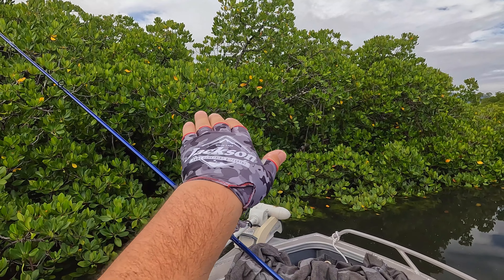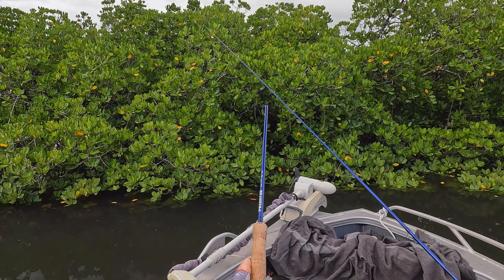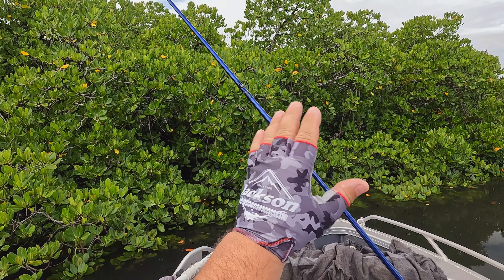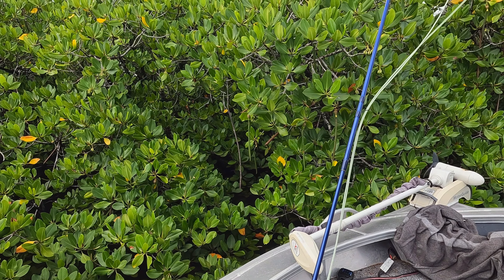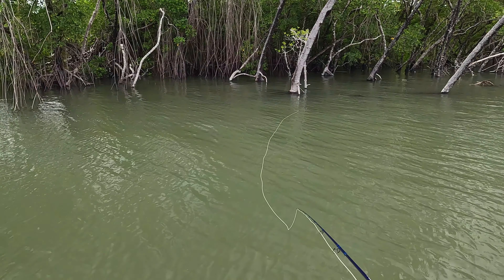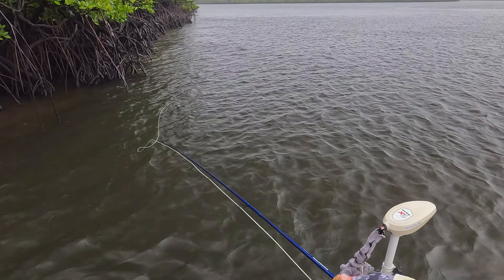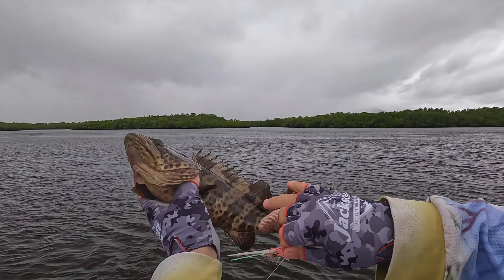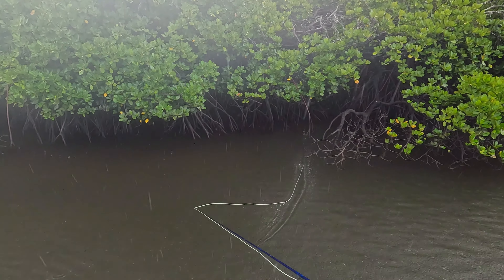Fly Rod Setup Tips... Have You Ever Had a Worse Days Fishing!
Hot, wet and unpredictable... that just about sums up the wet season in tropical North Queensland.  Some days are what dreams are made of... while others you just want to forget... like this one!

In this video we take a look at several tips on how to put you fly rod together, thread your fly line, and how to best store it in the boat. There's also some flyfishing action... which is plagued with missed opportunities and miserable weather... all while attempting to catch a mangrove jack, barramundi or cod. In the end it's a bit of a laugh about what can happen when you have a bad day on the water. I hope you enjoy.